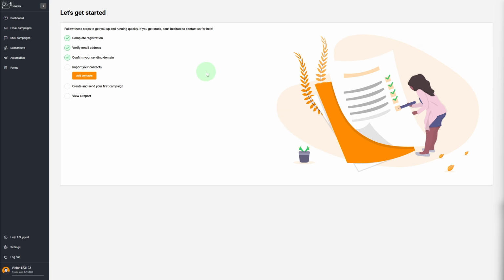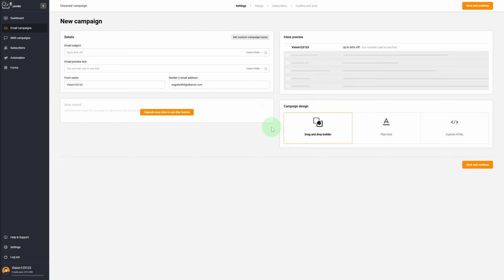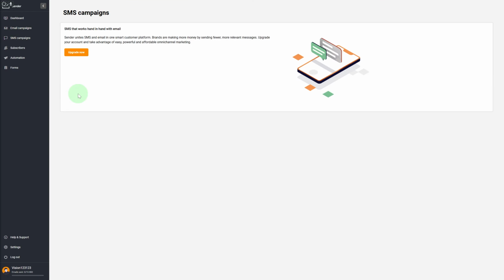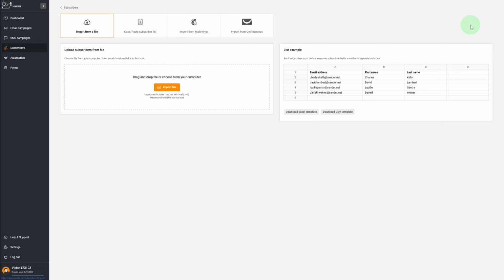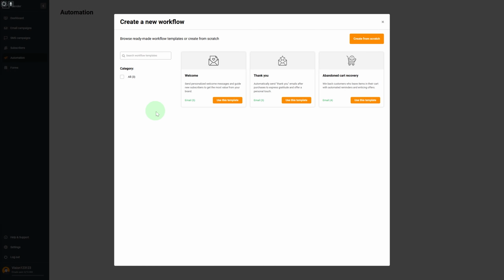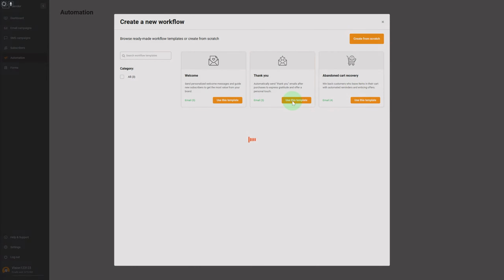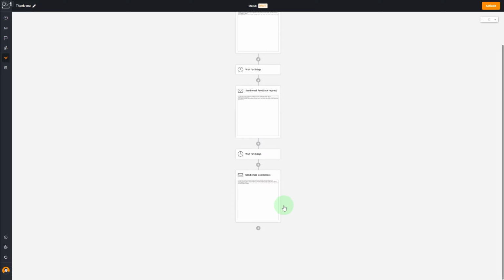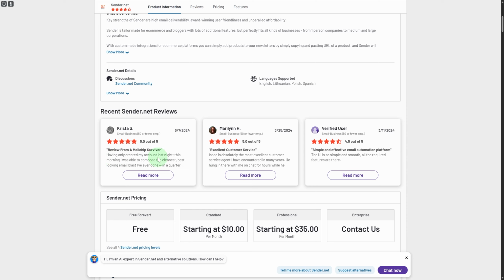Sender Review: Complete Step By Step Guide (Best Email Marketing Software)